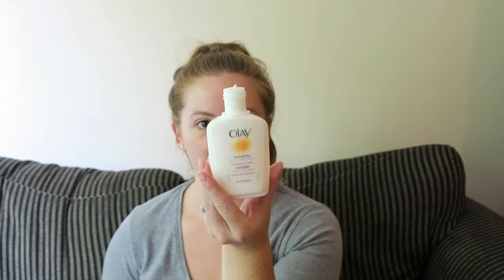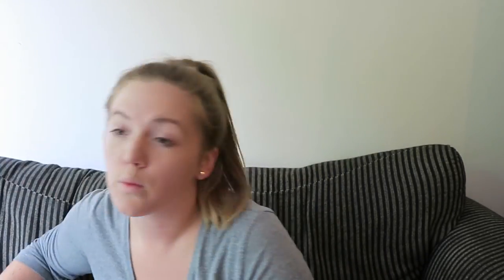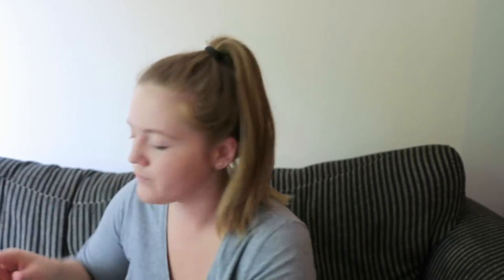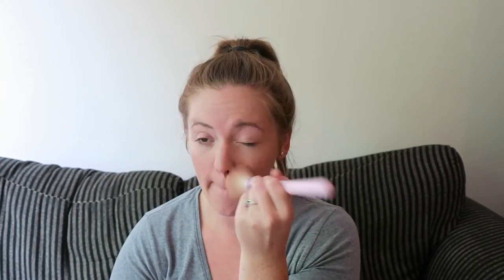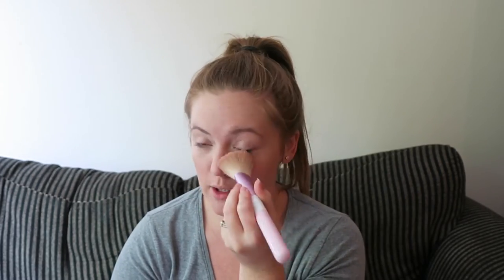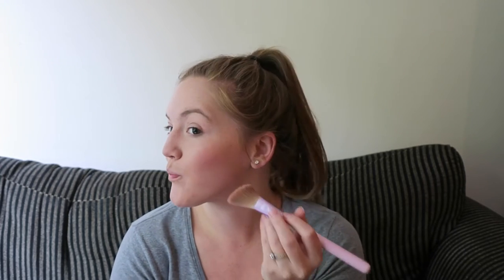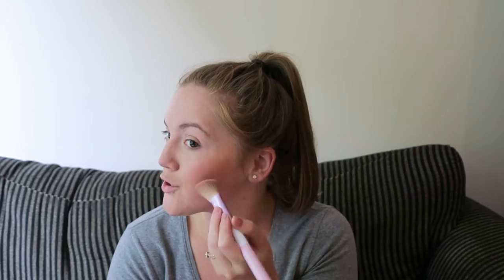Every Day Fall Makeup | Ally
Today I filmed a video on my everyday fall makeup routine. It's super wearable and easy to do. I hope you guys like it!

Concealer: Wake Me Up by Rimmel London in 230 Very Fair/Light

Eyes: Everyday Eyes Pallette by Milani In 02 Bare Necessities

Lip Liner - By Annabelle in the Color 405 Demure